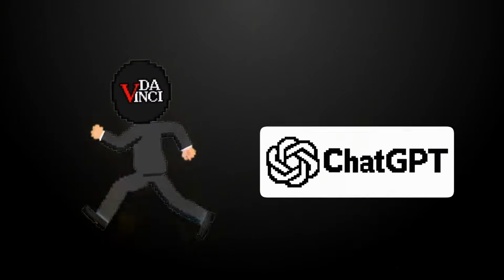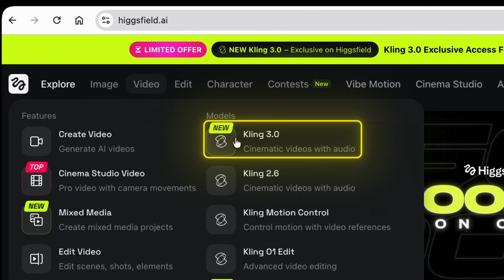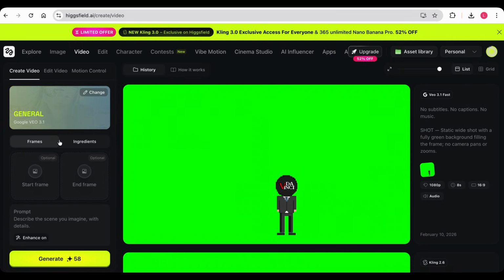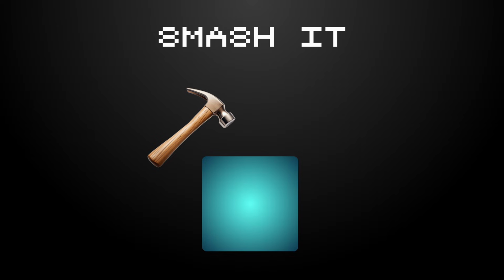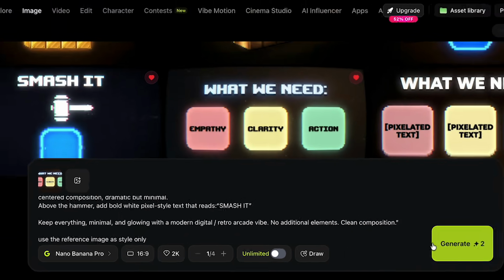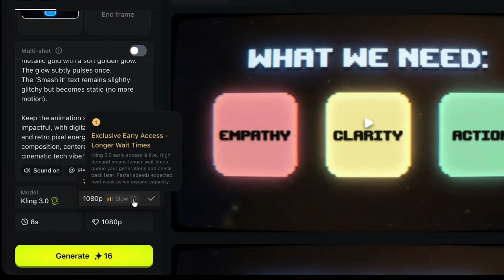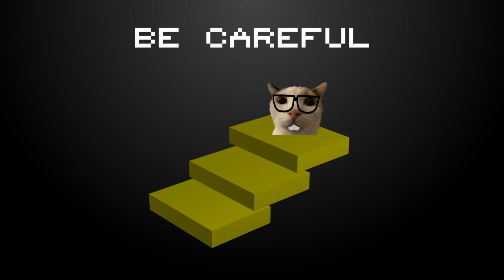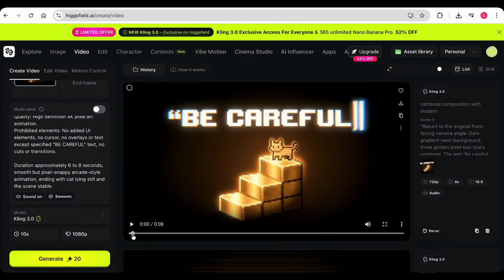I Literally Made Motion Graphics 10x Faster Than After Effects Using Kling 3.0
This is literally insane. Compared to just a couple of years ago, we can now create motion graphics 10x faster with just a few prompts and clicks.

Kling 3.0 was released this month, and it’s easily one of the best AI video models on the market right now. Motion graphics are just the beginning — with multi-shot capability up to 15 seconds, you can literally create cinematic-quality scenes in minutes.

Apps I used for creating this video:
After Effects💻
Premiere Pro🪄

🎶 Background Musics:
Search for this ID: pVnrL6sighQX7hVz89cp